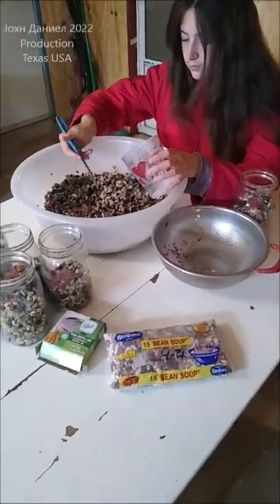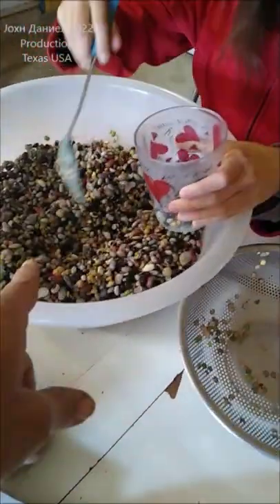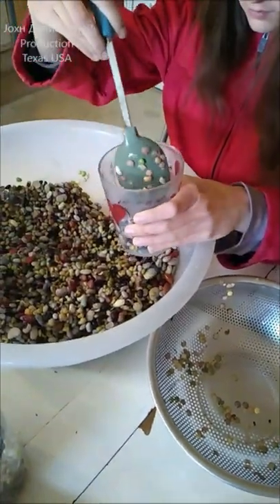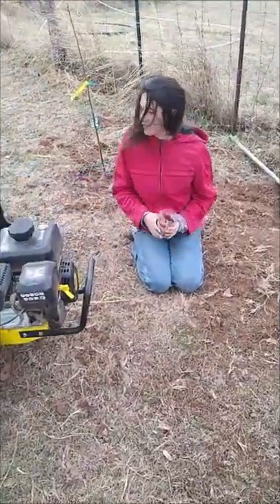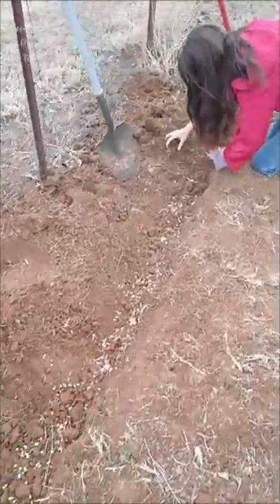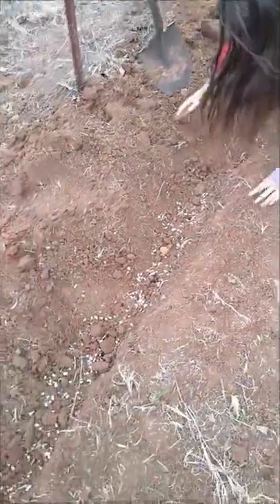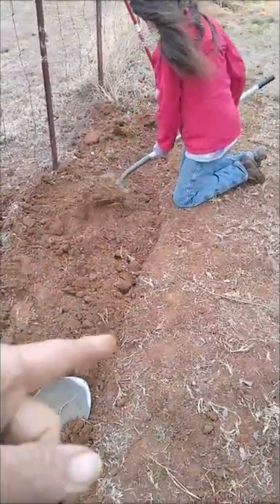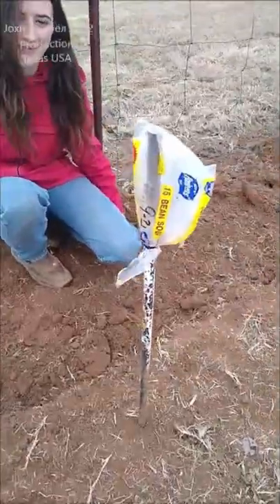Can you REALLY plant 15 bean Soup to grow beans, Lets try!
Tough Champion Tillers
SOLAR BATTERIES - Avoid Lithium, factually they have a short life, are over hyped, and 4 times the cost. Get the DEKA SOLAR or Duracell B-903-L16 that actually last a real 10 years. Made by East Penn, sold by Batteries+ as a Duracell for less. Order online, pick up for cheaper.
#1 Coffee in the Shop By COMMUNITY Coffee

REAL Gaina Ceramic Coatings is